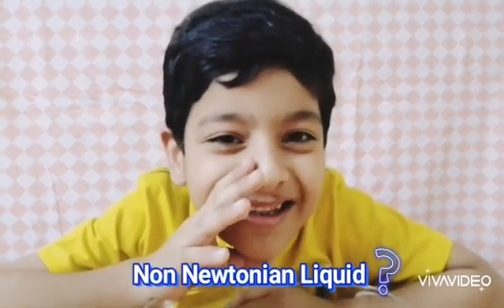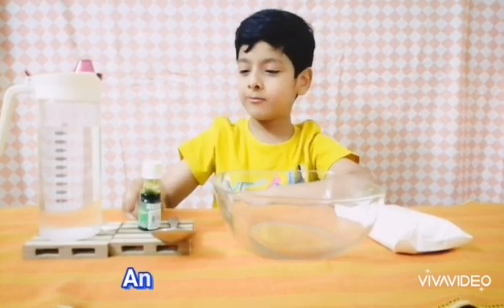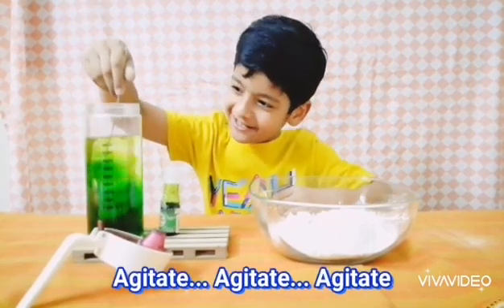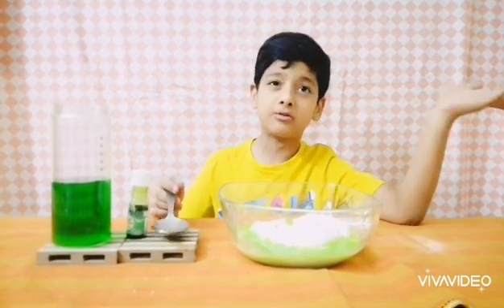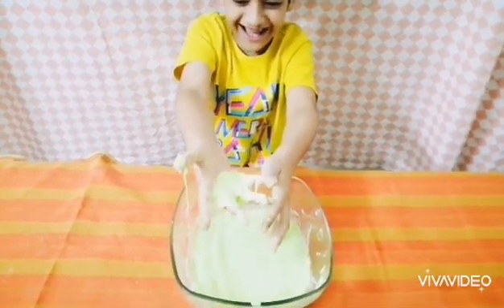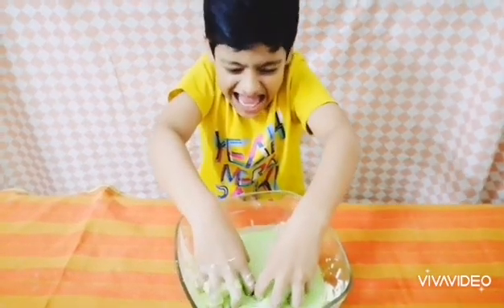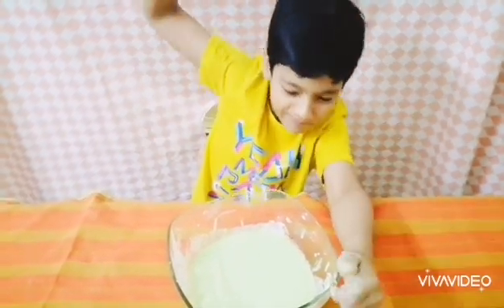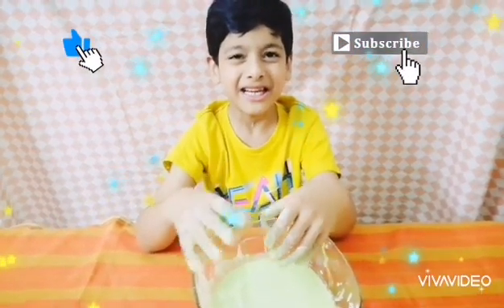How to make Non-Newtonian Fluid /Ooblek? | Indoor Activities for kids | Science Experiments for Kids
Let's make a Non-Newtonian Liquid / OOBLEK / DIY Slime at Home... Best indoor activity for kids.

Origami Techniques
Islamic Video
1. (Muslim Call to Prayer - Azaan)